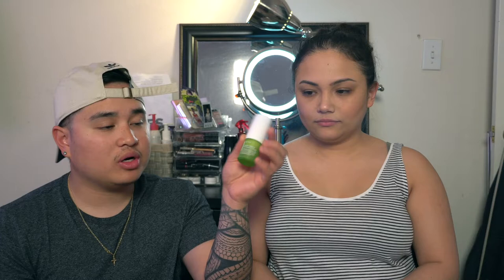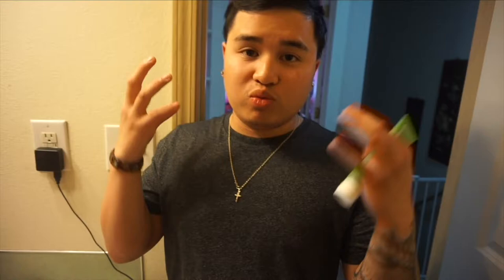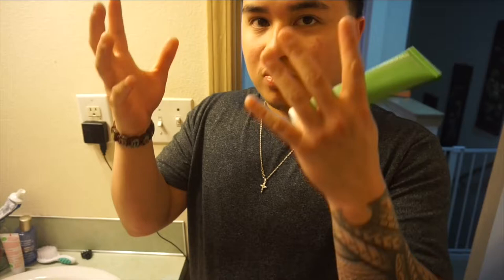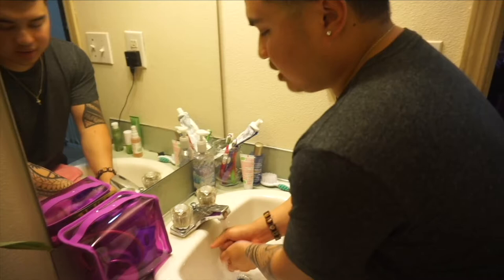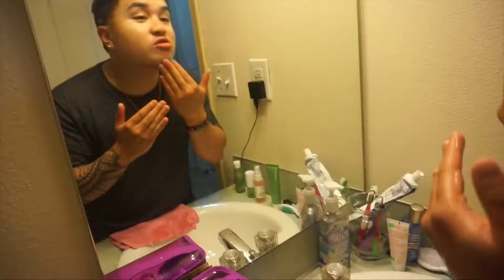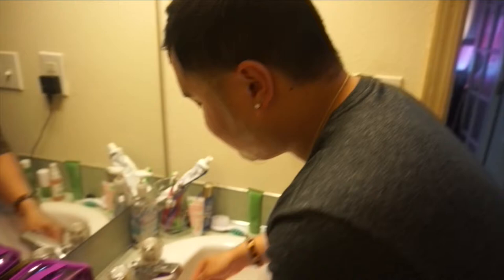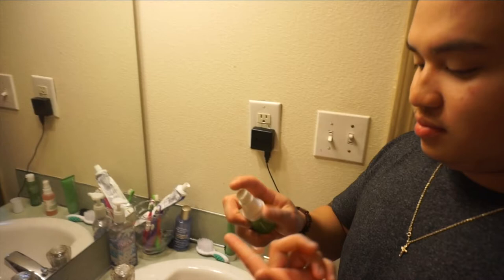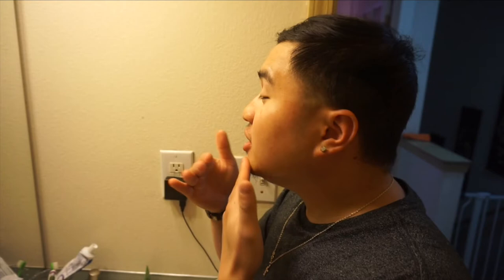OLE HENRIKSEN SKIN CARE REVIEW ON MY BOYFRIEND! DAILY FACE ROUTINE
HELLO EVERYONE ! THIS IS OUR FIRST VIDEO ON THIS CHANNEL! WE ARE A FAMILY THAT ARE GOING TO DO CREATIVE FUN VIDEOS! IN TODAYS VIDEO WE ARE REVIEWING A FACEWASH THAT FLAVI USES ON THE DAILY CALLED OL HENRIKSEN THAT YOU CAN PURCHASE AT YOUR LOCAL SEPHORA!

OUR INSTAGRAMS!